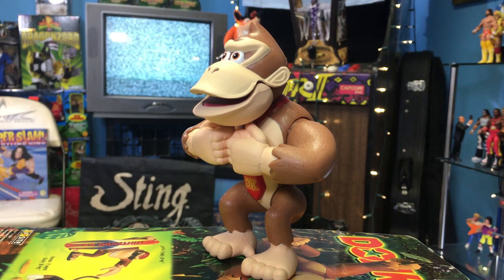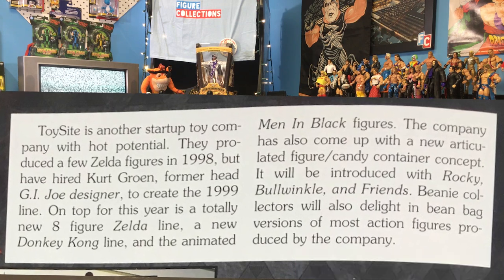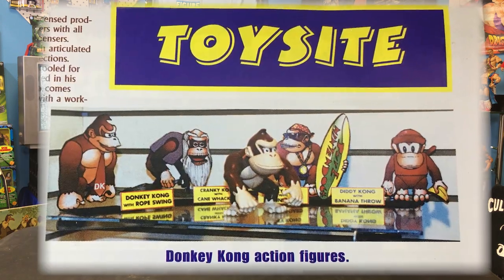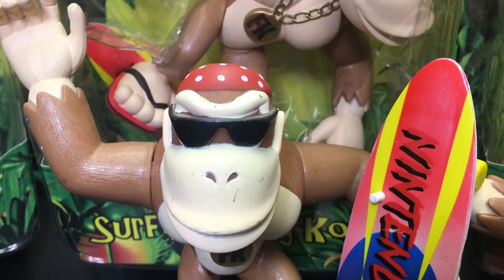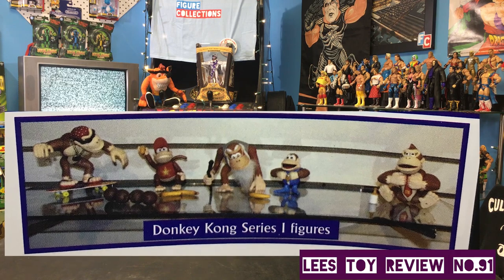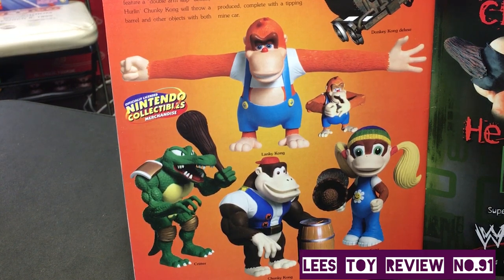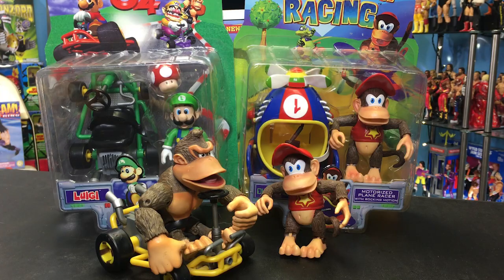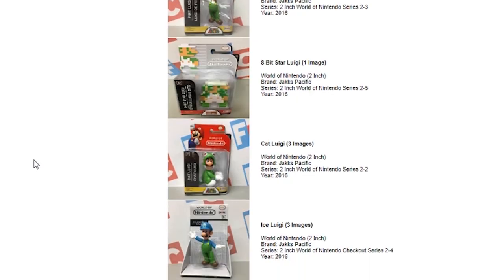Donkey Kong Country Figures | Toy Site | Complete History & Review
Nintendo collectibles and figures are everywhere in 2019. But what about 1999? Hop in Funky Kong's Barrel Plane and lets review ToySite's 1999 Donkey Kong Country Figures and take a look at the unreleased action figures that weren't meant to be!

Written & Produced by Jack Meils.